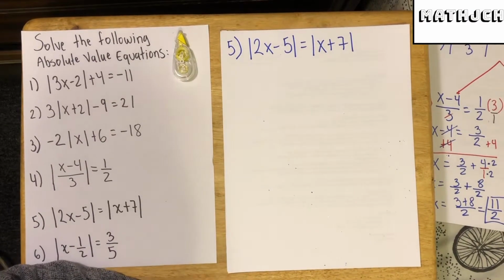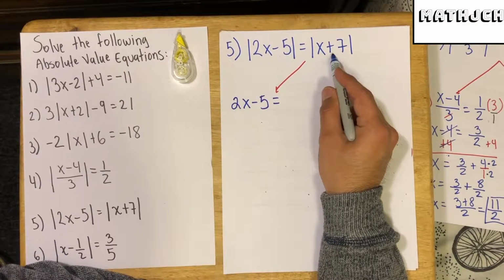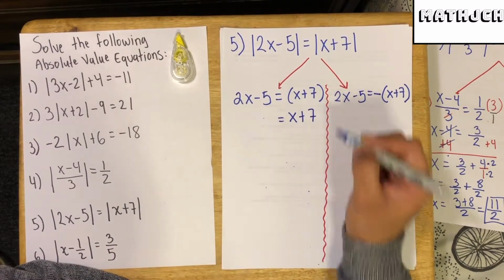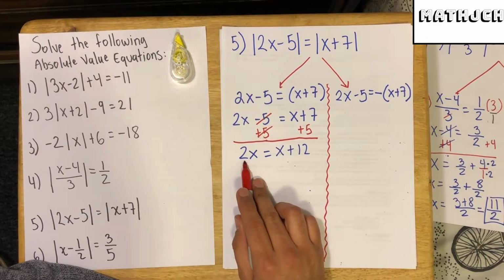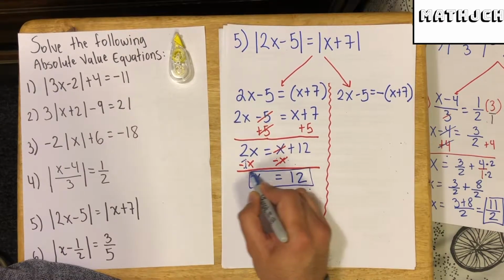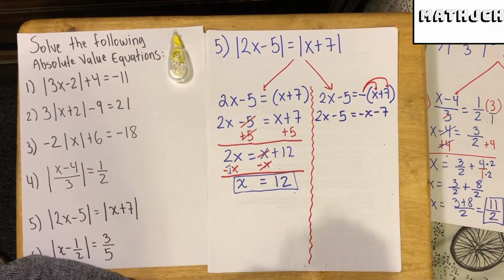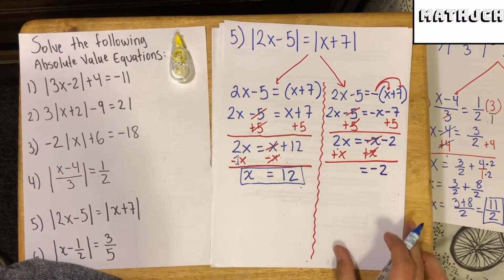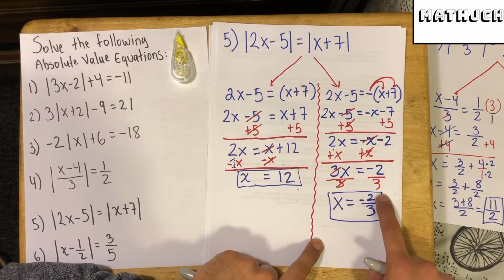Solving Absolute Value Equations Example 5